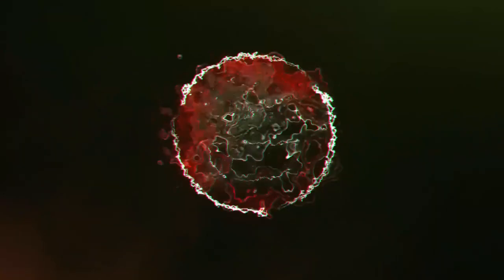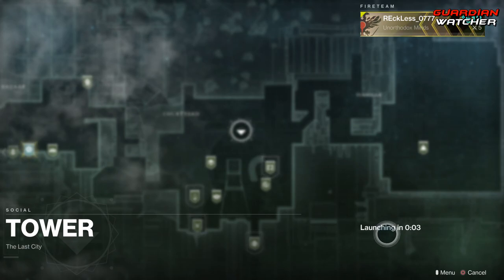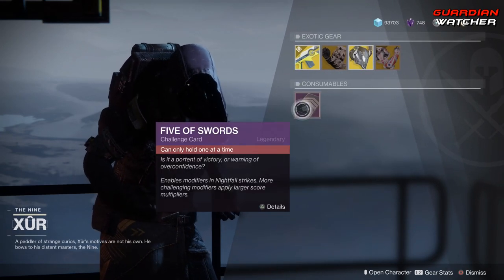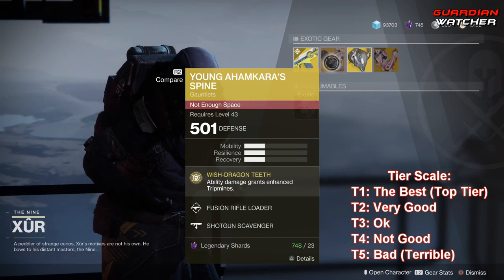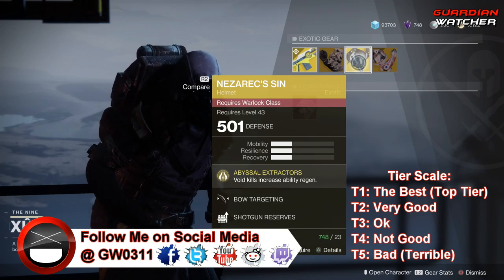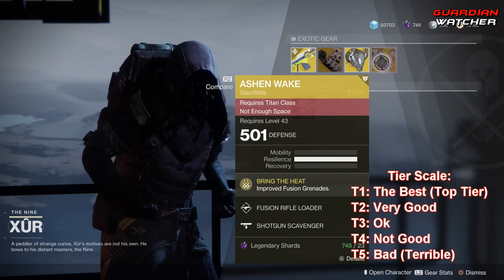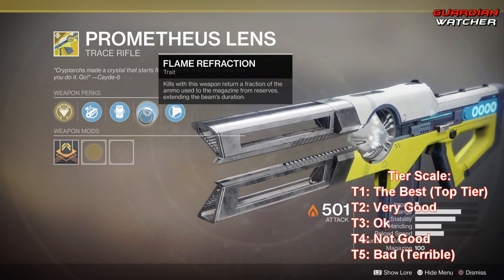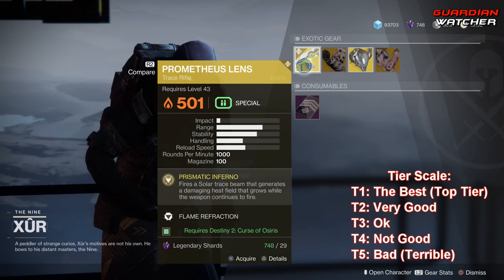Destiny 2 Xur - Week 52 Recommendations! September 7th 2018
Here’s the new Destiny 2 Xur location for Week 52, his inventory including exotics, Three of Coins, Fated Engram & my recommendations. 9/7/18

Tier Scale:
T1: The Best (Top Tier)
T2: Very Good
T3: Ok
T4: Not Good
T5: Bad (Terrible)